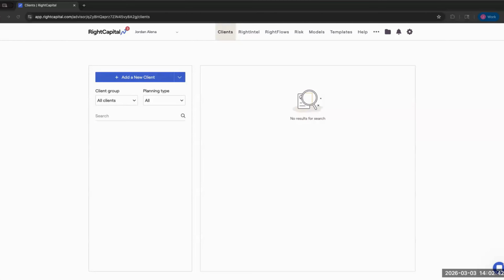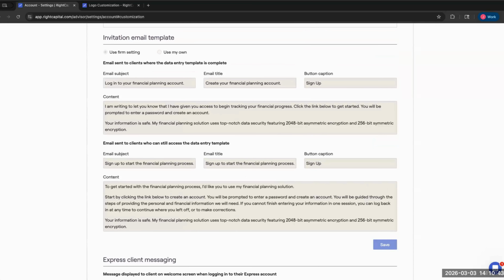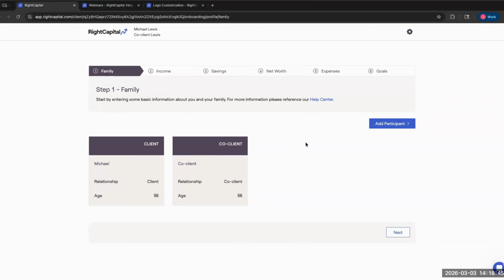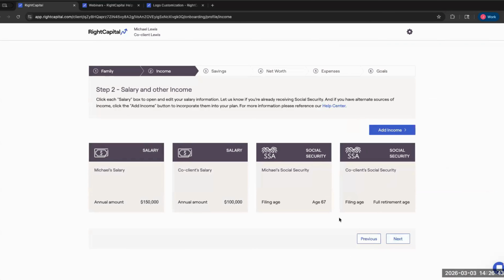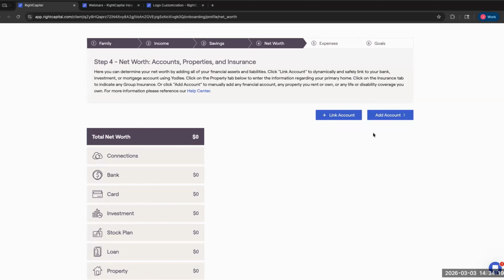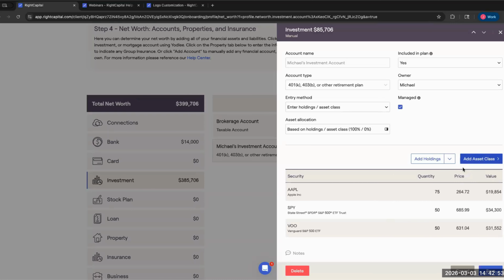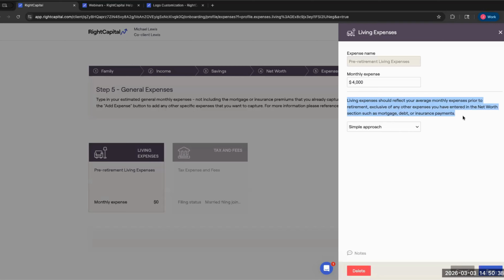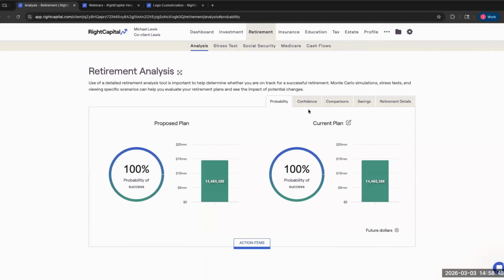RightCapital 101: Creating Your First Plan (2026)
Join us as we provide a detailed overview of creating a financial plan in RightCapital. In addition to creating a plan, we will review the following:

• Tips and tricks for the Advisor Portal
• How to brand your RightCapital account
• Reviewing the six steps of initial data entry
• Advisor Resources
• Live Q&A

📊 About RightCapital